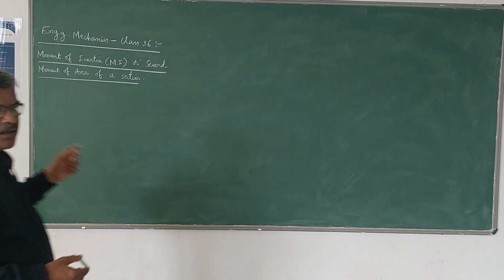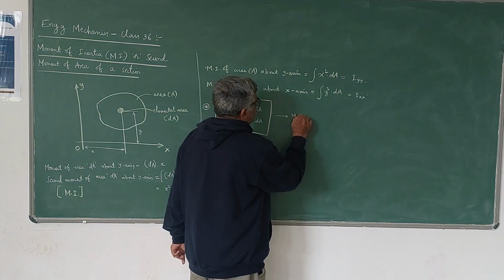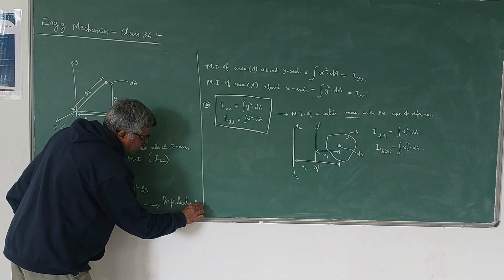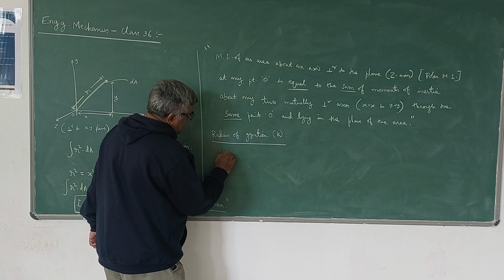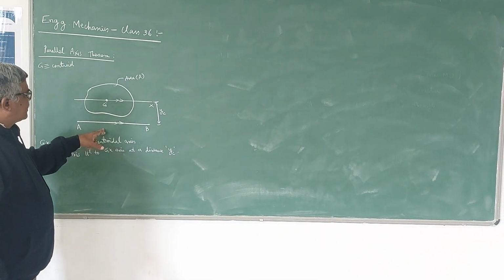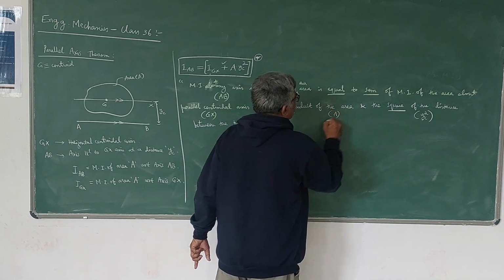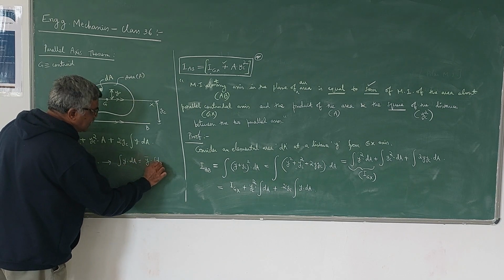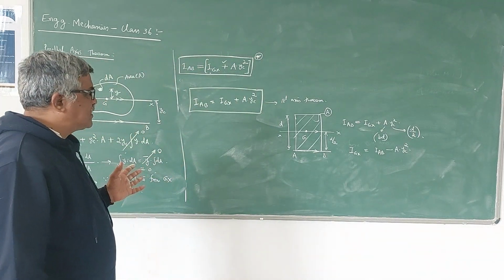ENGINEERING MECHANICS - Class 36 - Moment of inertia concept, theorems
Definitions, Polar MI, Radius of gyration, Perpendicular and Parallel axis theorems - Proof.